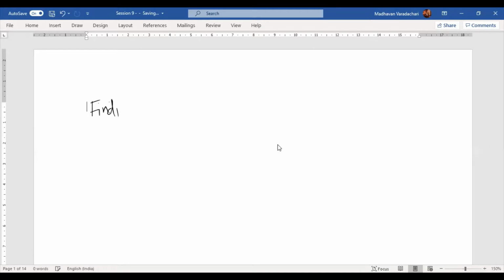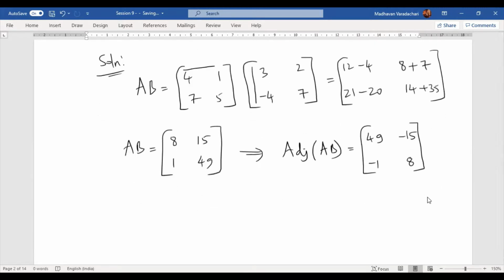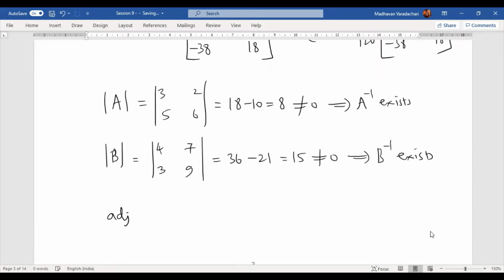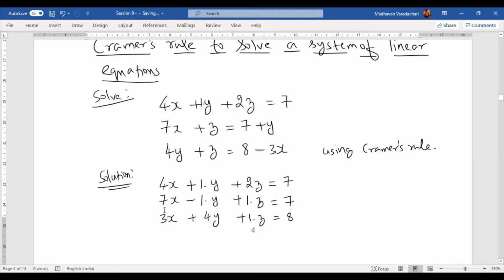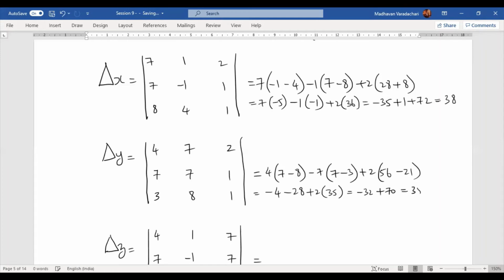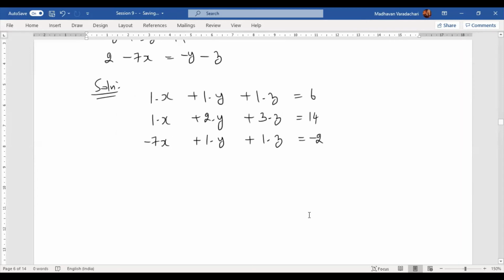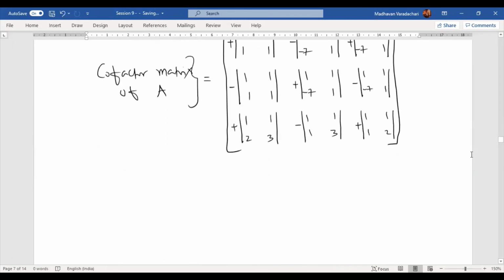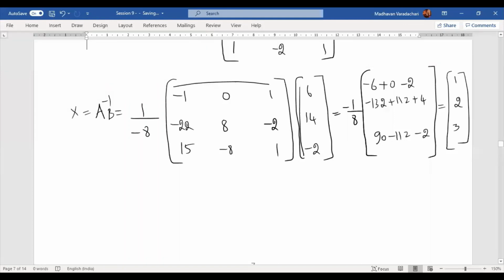3 - Linear Equations - Cramer's Rule, Matrix Inverse Method - English - Madhavan SV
Solving simultaneous linear equations using Cramer’s rule and matrix inverse method is explained in this video.